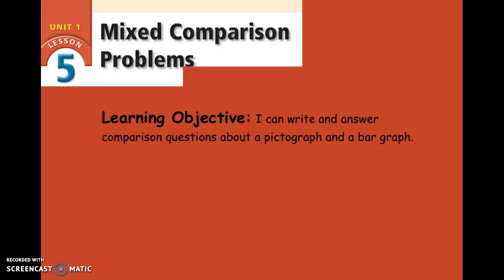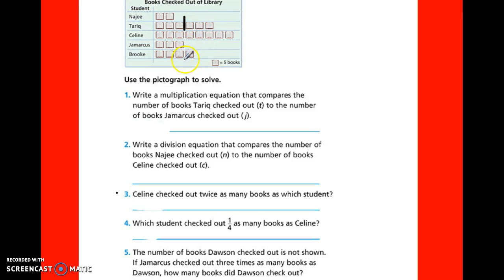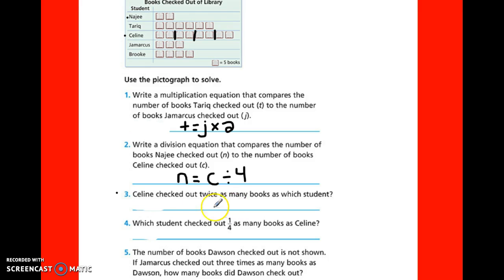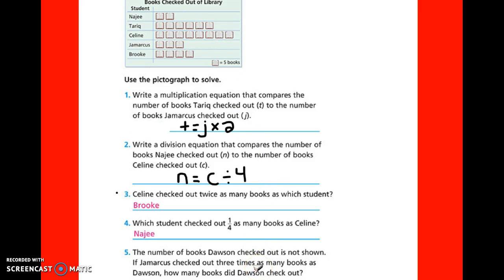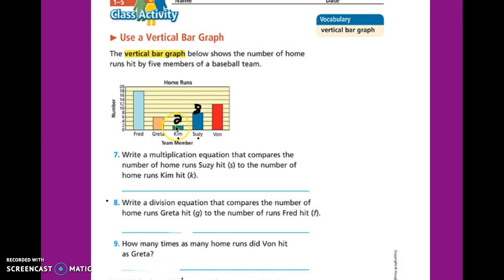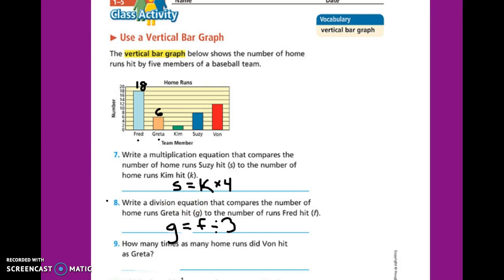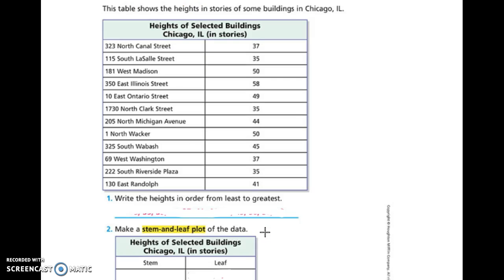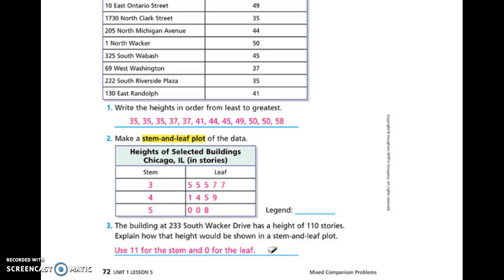1.5: Mixed Comparison Problems